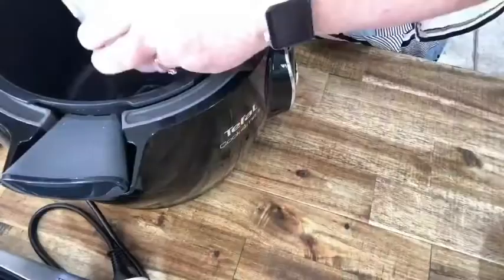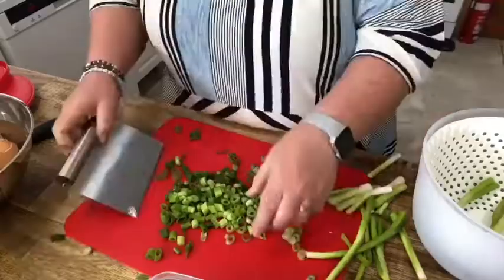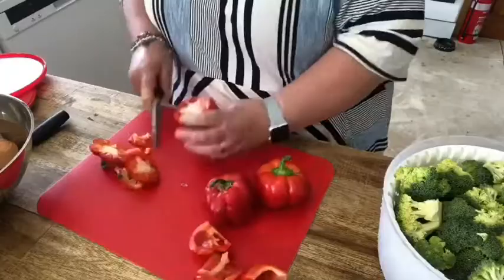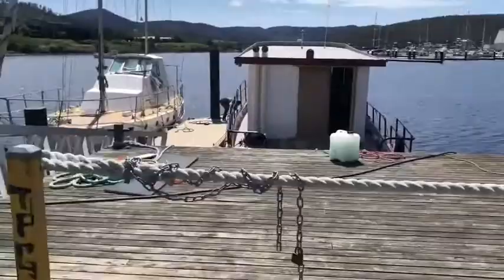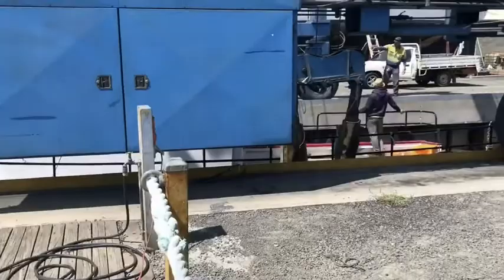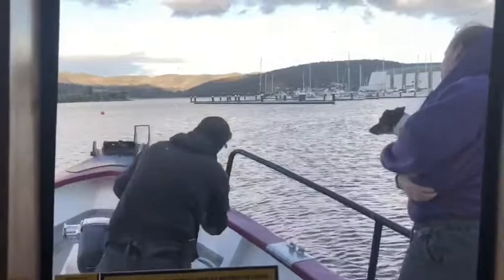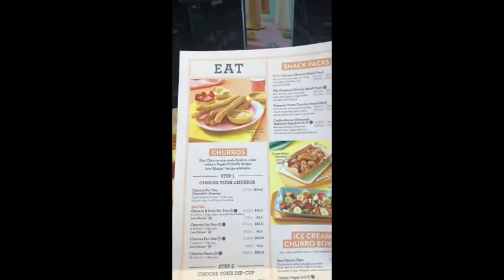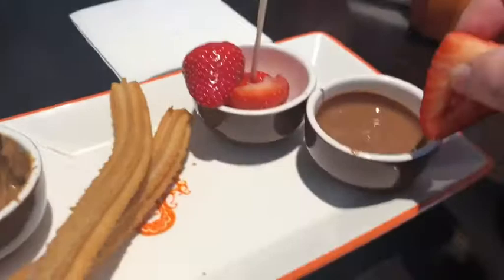I’m Buggered | What a week | Food Prep | Cooking | Boating| Can I sleep now?